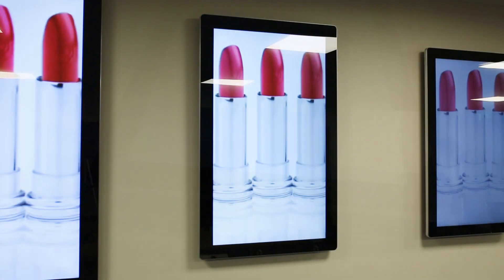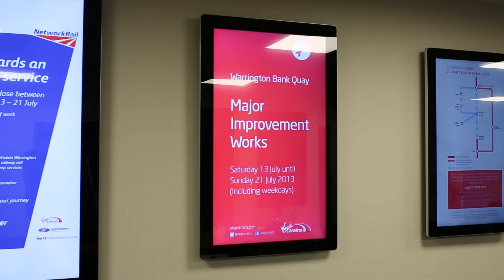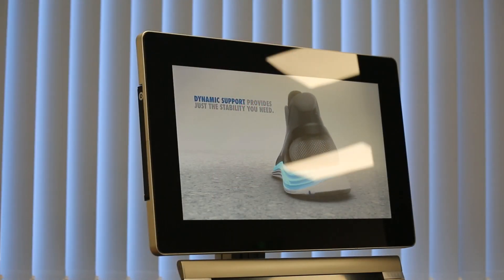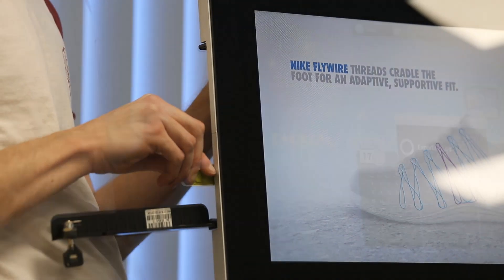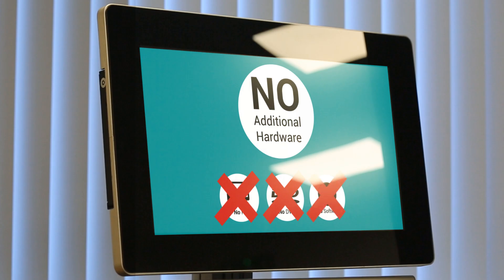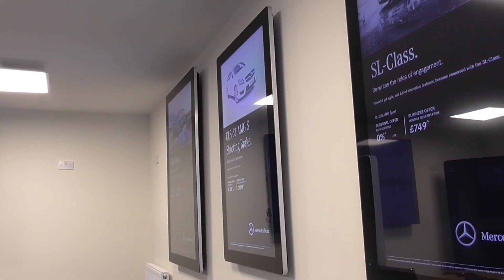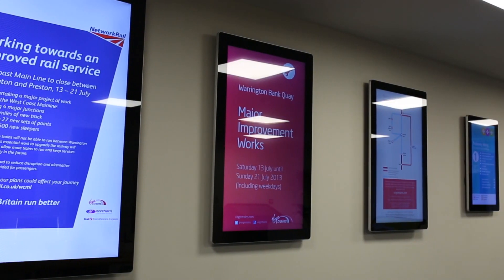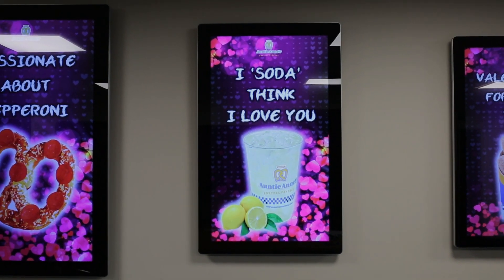Android Digital Advertising Displays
Looking for digital signage? Our flagship Android Digital Advertising Displays can help take your business to the next level.

Thanks to the built-in Android media player, you can effortlessly update on-screen content via USB plug and play. Alternatively, if you upgrade to the networked version, you can also manage content over the internet using our award-winning CMS or using third-party software without needing any additional hardware.

With a mild steel enclosure and tempered glass front, these commercial grade displays are designed for 24/7 use in public spaces. These features, along with the rounded corners, super-slim profile and narrow black border, also give our Android Advertising Display a captivating tablet-like aesthetic.

Now available in 19", 22", 32", 43", 50" and 55" screen sizes.

Contact our team today to make sure you don't miss out!